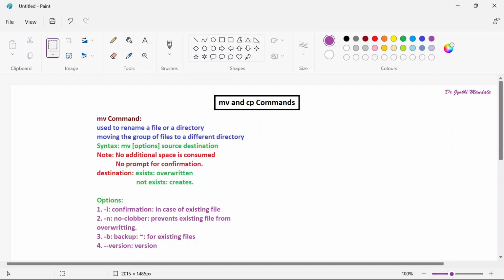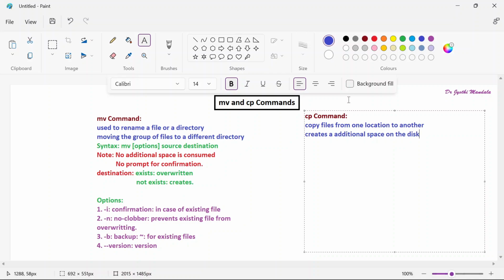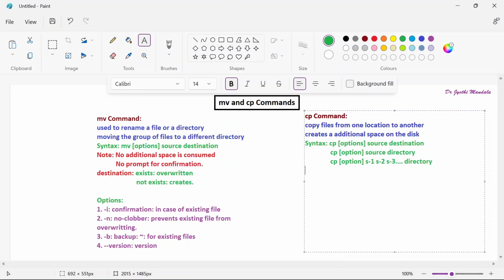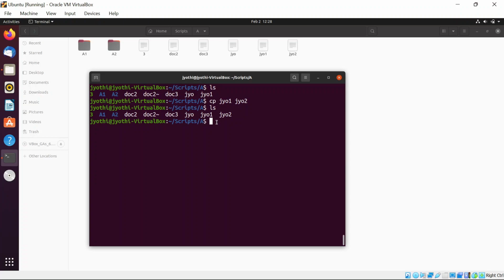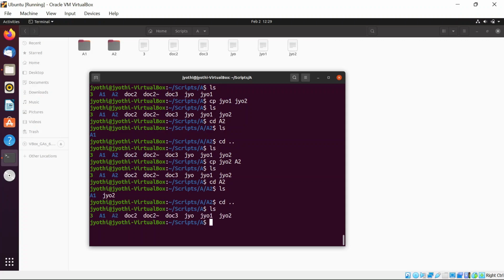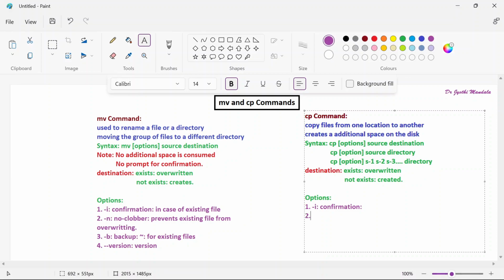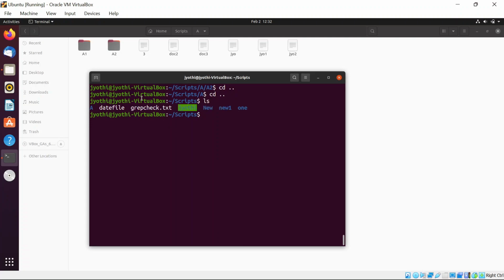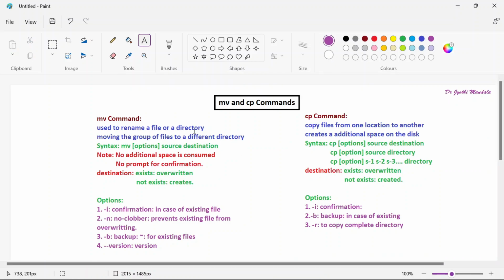Shell Programming: Lecture #12: cp Command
Hello Everyone,
 In this lecture #12 U can learn  the use of cp command. And also let us see how to use different options of this command. Do practice the commands.

Learn the following courses:
Good Luck!!